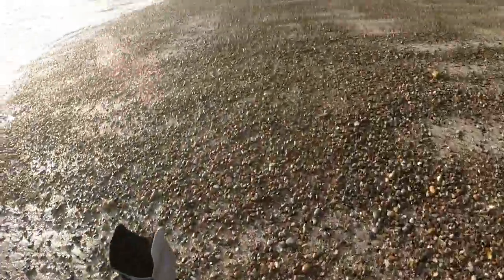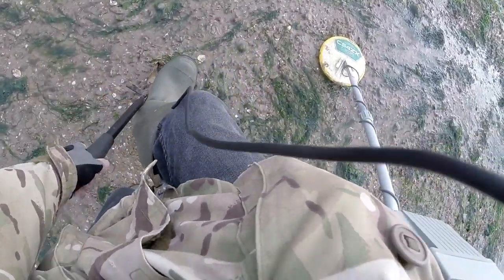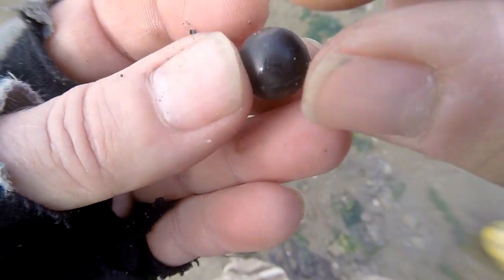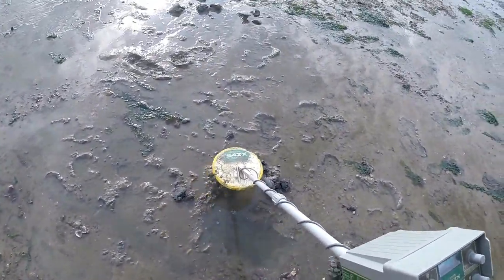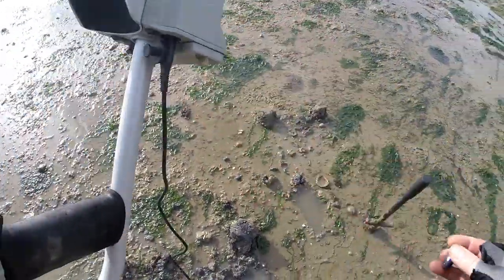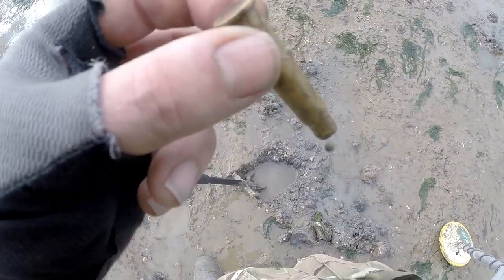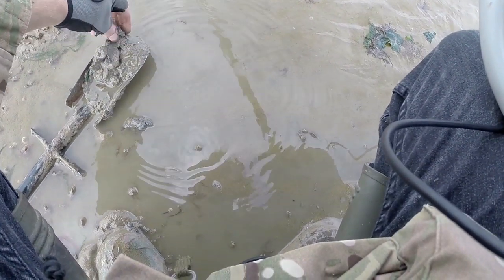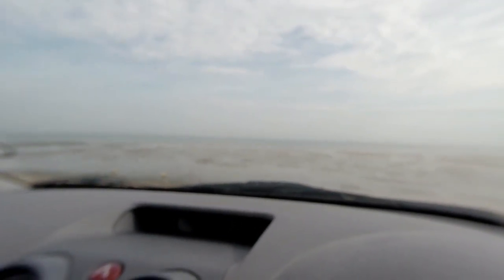"As Good as the day it was made"!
hi all
Ventured out on the mud agina nd we make some more finds, seems a rich picking ground and somewhere i will definitely be back to again.